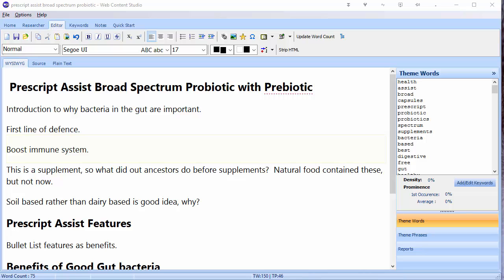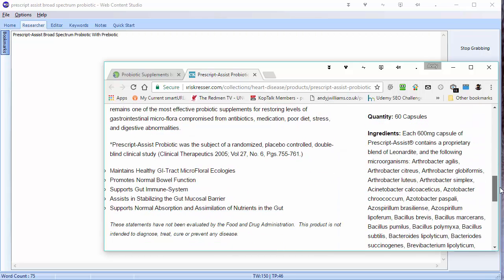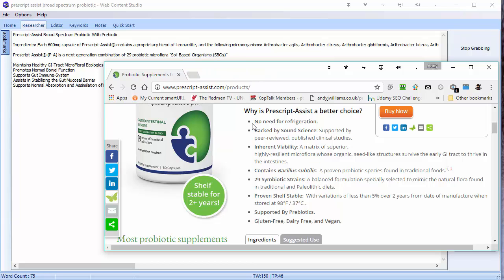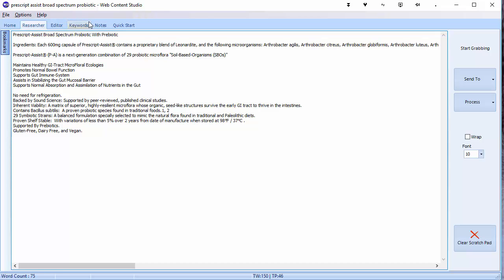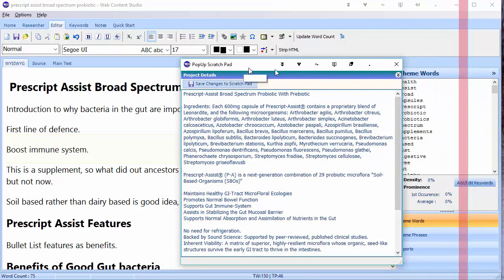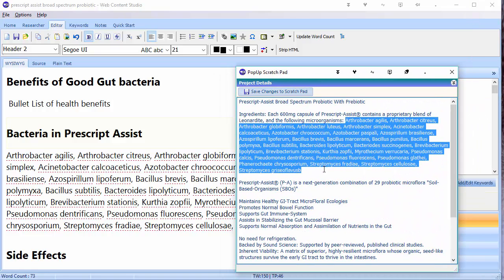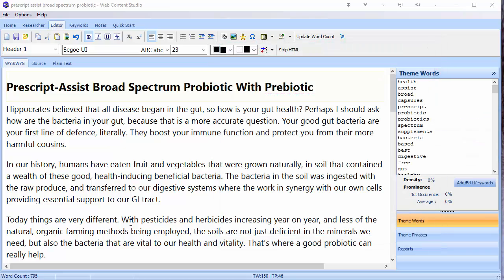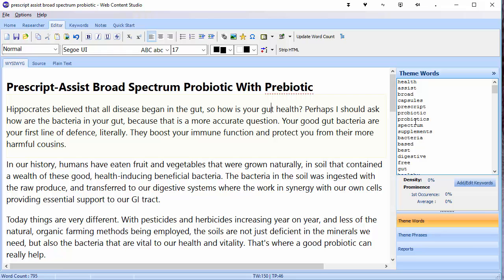Research and Write Web Content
This video is 2 of 3 in my series on how to write great web content which you can follow here:

In this video, I'll show you how I research and then write my web content using Web Content Studio to help me organize everything.